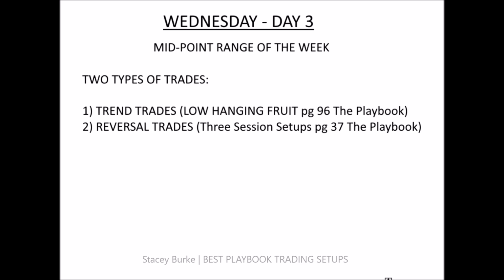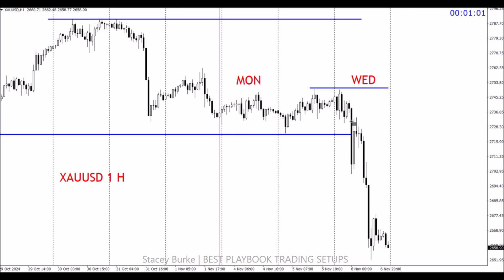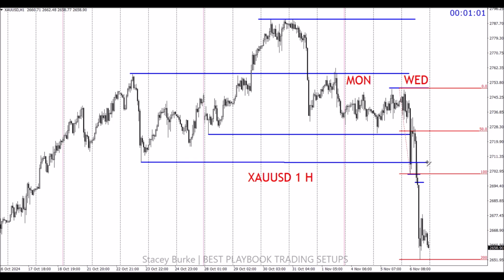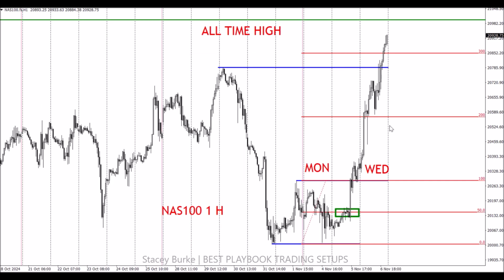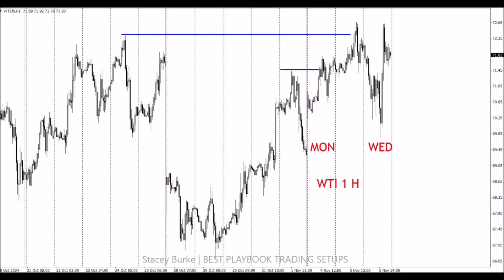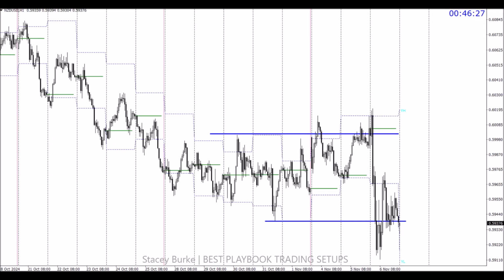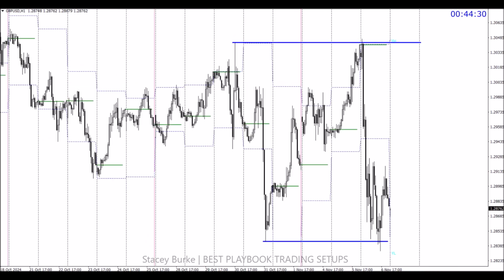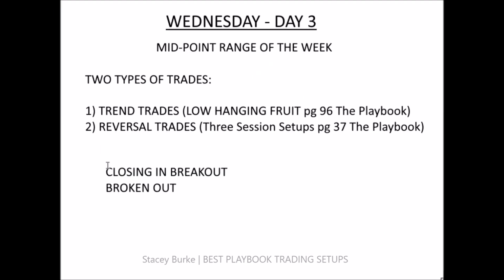Master The HIGH AND LOW For EXPLOSIVE MOMENTUM TRADING SETUPS